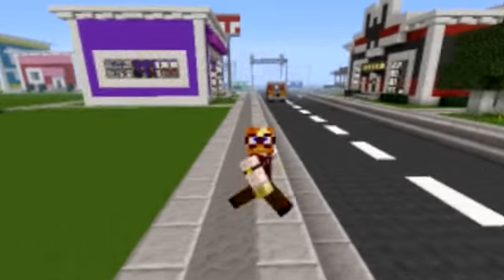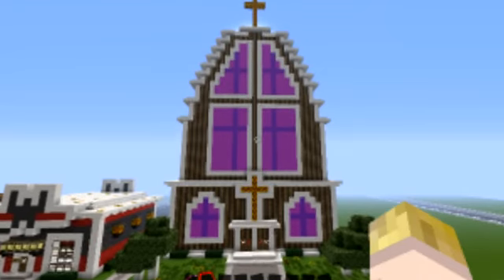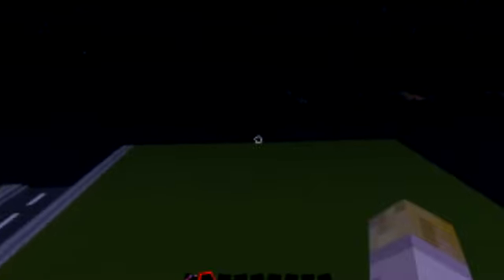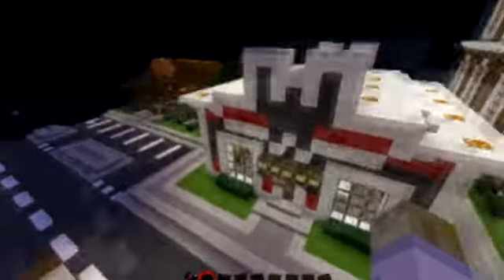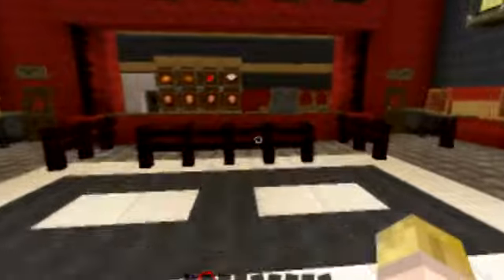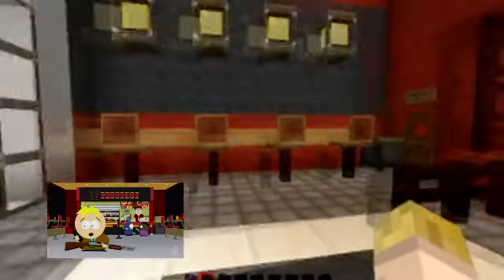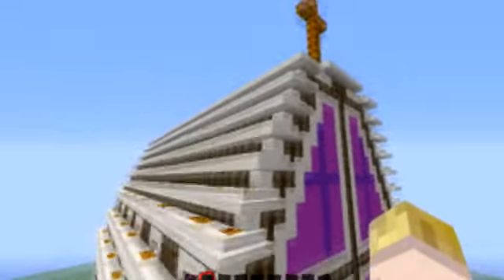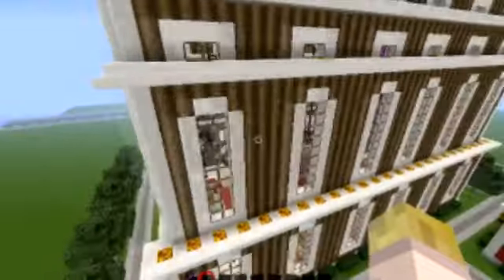Minecraft Let's Build: SouthPark - Part 6.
Hey guys, welcome back to South Park. Today we look at some of the new buildings including South Park Church, Wing Street and Lamont's Dance Studio.